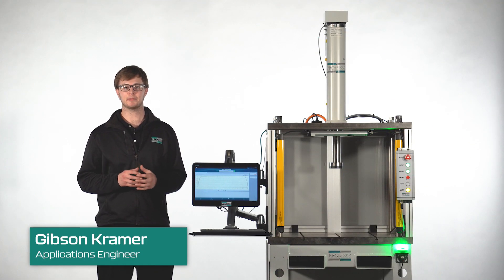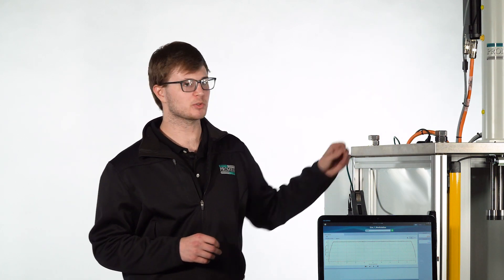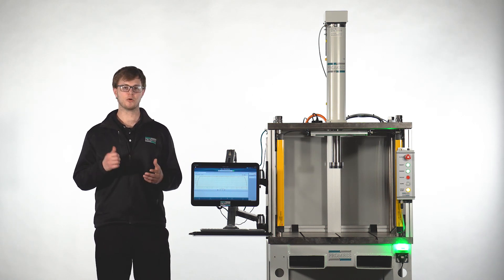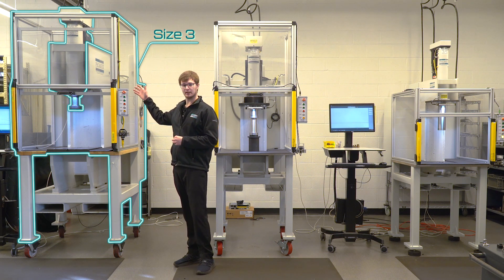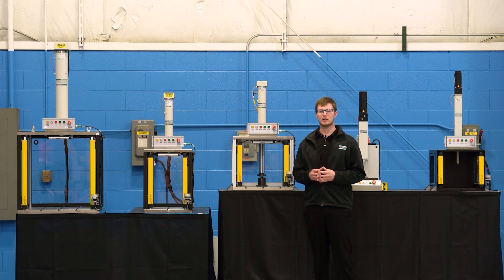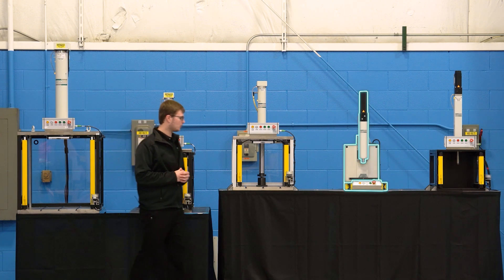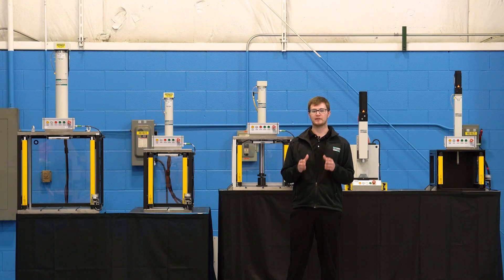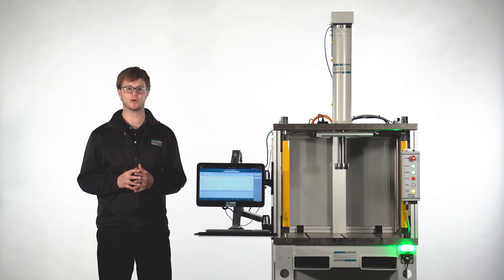EMAP Series: All-in-One Stations with Gibson Kramer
Applications Engineer, Gibson Kramer takes us through some of Promess' EMAP Work Stations. Gibson covers some different variations of our most popular work stations including, 4 Post, C-Frame and Benchtop work stations.